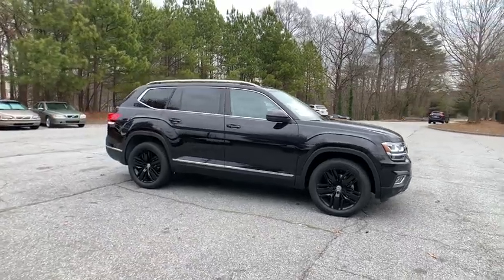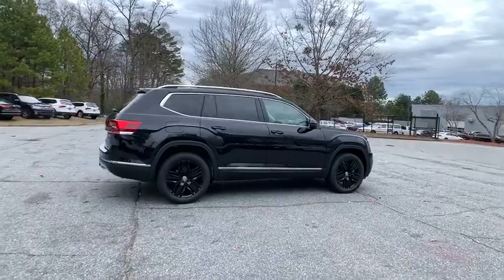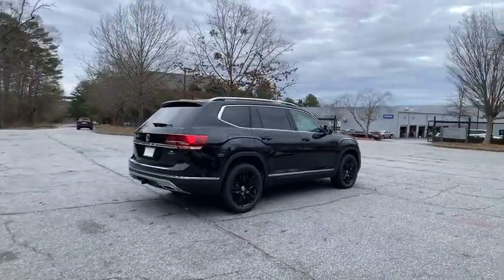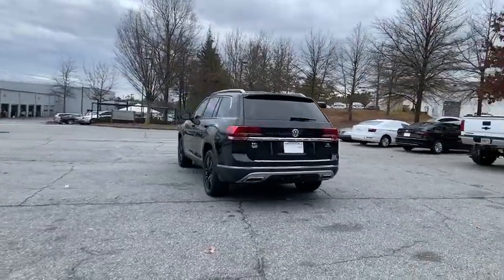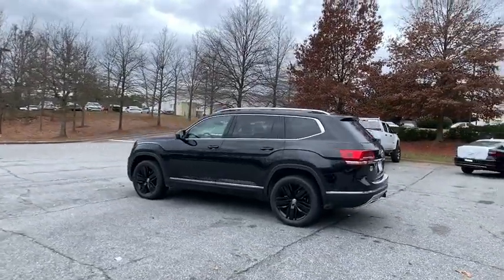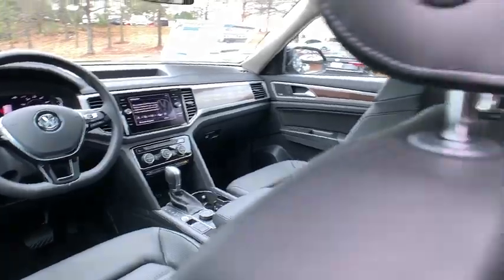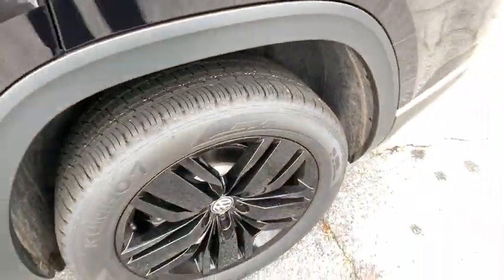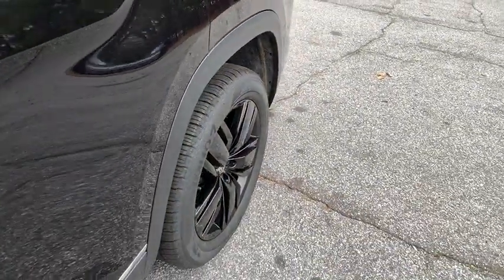2019 Volkswagen Atlas Alpharetta, Roswell, Johns Creek, Marietta, Sandy Springs, GA KC621873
Deep Black Pearl New 2019 Volkswagen Atlas available in Alpharetta, Georgia at Nalley VW of Alpharetta. Servicing the Roswell, Johns Creek, Marietta, Sandy Springs, GA area.
2019 Volkswagen Atlas 3.6L V6 SEL Premium - Stock#: KC621873 - VIN#: 1V2NR2CA1KC621873

Nalley Volkswagen of Alpharetta
1550 Mansell Rd

2019 Volkswagen Atlas Deep Black SEL Premium AWD New for 2019 Best in Class 6 year / 72,000 mile limited warranty standard on most new 2019 VW.Awards:* 2019 KBB.com 10 Best Road Trip Cars * 2019 KBB.com 12 Best Family CarsCheck out Push Start @ for fast, simple, one click for all purchase. Contact our internet department for more information. This price includes all dealer fee's.